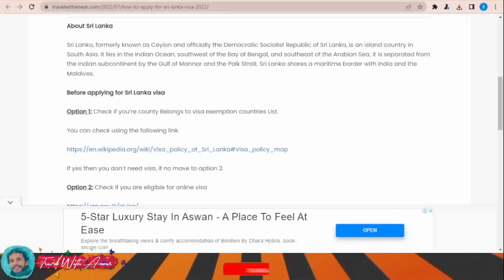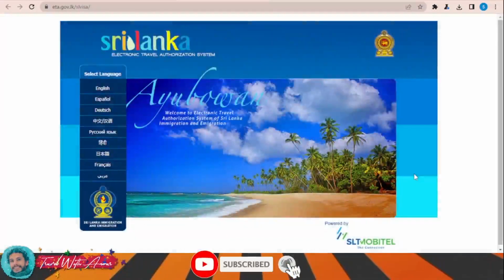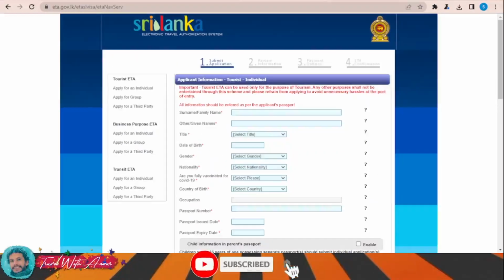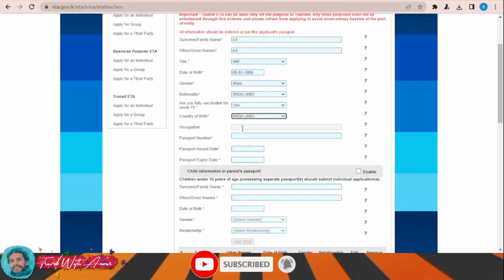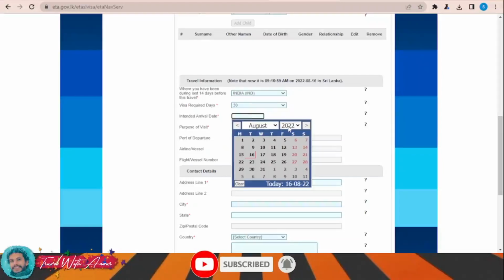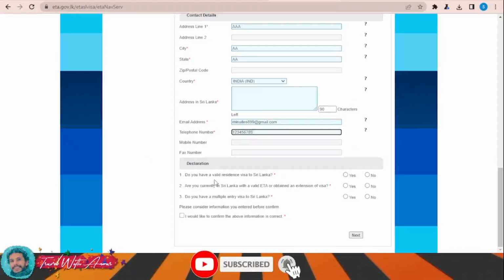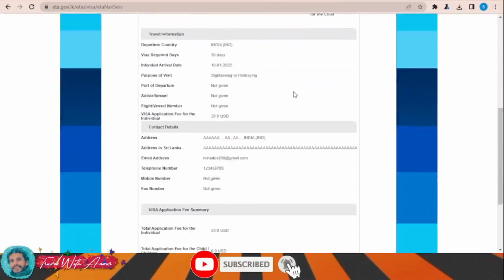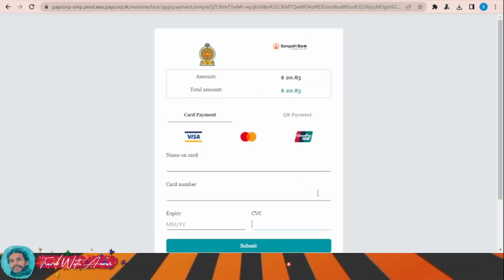Sri Lanka visa 2023 | This is How to apply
visa Sri Lanka for Pakistani travelling to Sri Lanka 2023
visa Sri Lanka for Indians travelling to Sri Lanka 2023
visa Sri Lanka for Filipinos travelling to Sri Lanka 2023
visa Sri Lanka for Bangladeshi travelling to Sri Lanka 2023
visa Sri Lanka for Afghani (Afghanistani) travelling to Sri Lanka 2023
visa Sri Lanka for SriLankans (Sinhalese) travelling to Sri Lanka 2023
visa Sri Lanka for Egyptians travelling to Sri Lanka 2023
visa Sri Lanka for Ghanaians travelling to Sri Lanka 2023
visa Sri Lanka for Emirates travelling to Sri Lanka 2023
visa Sri Lanka for Nepalese (Nepali) travelling to Sri Lanka 2023
visa Sri Lanka for Americans travelling to Sri Lanka 2023
visa Sri Lanka for Nigerians travelling to Sri Lanka 2023
visa Sri Lanka for British travelling to Sri Lanka 2023
visa for German travelling to Sri Lanka 2023
visa Sri Lanka for Canadians travelling to Sri Lanka 2023
visa Sri Lanka for French travelling to Sri Lanka 2023
visa Sri Lanka for Australians travelling to Sri Lanka 2023
visa Sri Lanka for Ethiopians travelling to Sri Lanka
visa Sri Lanka for South Africans travelling to Sri Lanka 2023
visa Sri Lanka for Tanzanians travelling to Sri Lanka 2023
visa Sri Lanka for Kenyans travelling to Sri Lanka 2023
visa Sri Lanka for Sudanese travelling to Sri Lanka 2023
visa Sri Lanka for Uganda travelling to Sri Lanka 2023
visa Sri Lanka for Cameroonians travelling to Sri Lanka 2023
visa Sri Lanka for Malawians travelling to Sri Lanka 2023
visa Sri Lanka for Zambians travelling to Sri Lanka 2023
visa Sri Lanka for Zimbabweans travelling to Sri Lanka 2023
visa Sri Lanka for South Sudanese travelling to Sri Lanka 2023
visa Sri Lanka for Rwandans travelling to Sri Lanka 2023
visa Sri Lanka for Burundians travelling to Sri Lanka 2023
visa Sri Lanka for Sierra Leoneans travelling to Sri Lanka 2023
visa Sri Lanka for Liberians travelling to Sri Lanka 2023
Sri Lanka